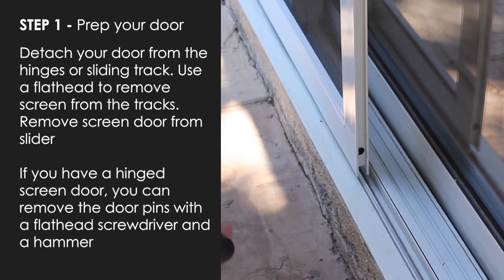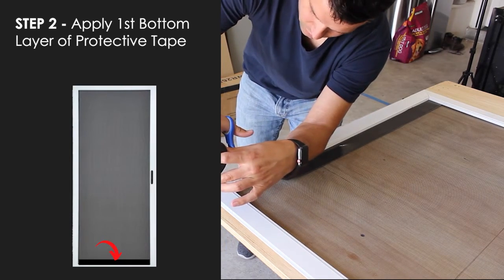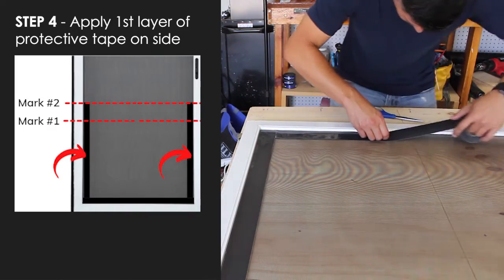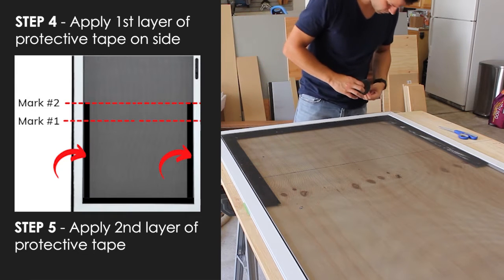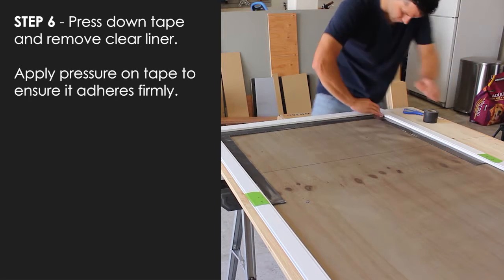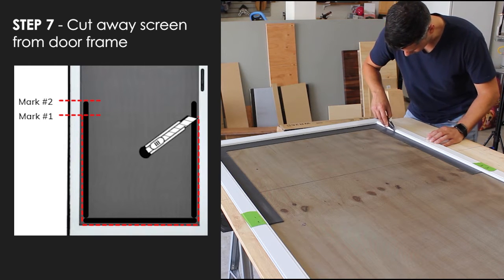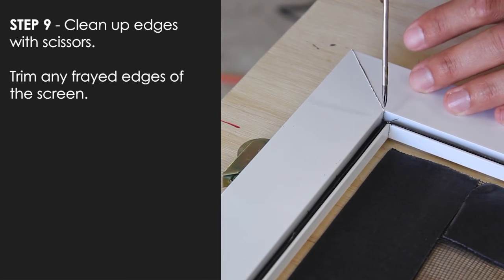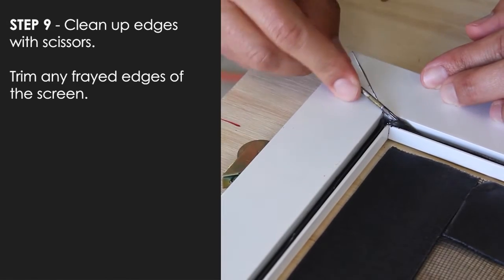Magnetic Bug Screen for Doorway Installation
For more information about our cat and dog doors, go